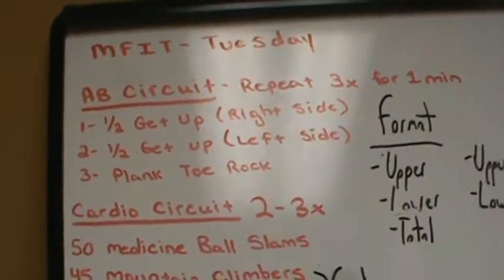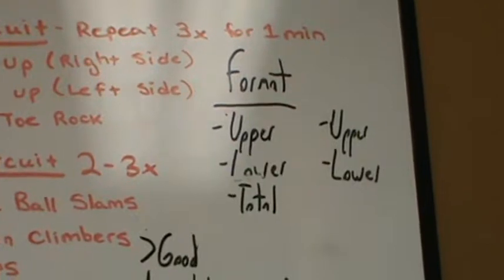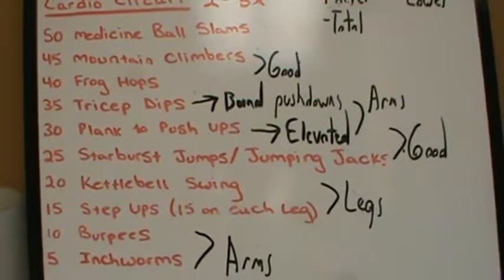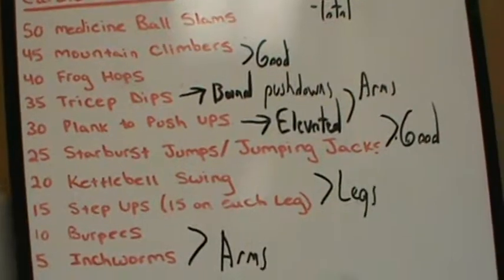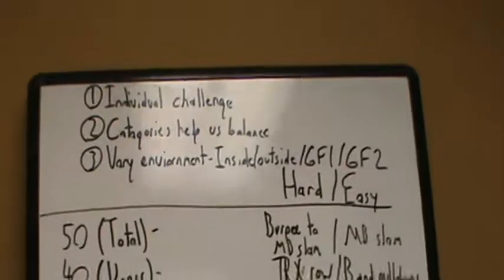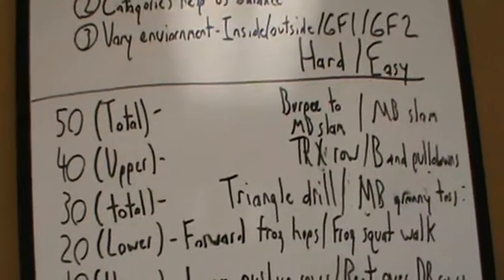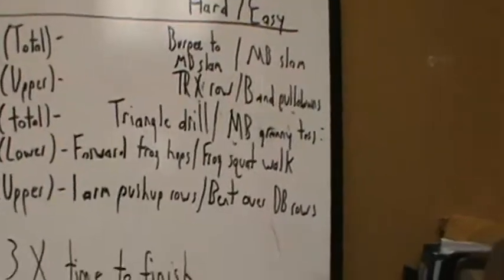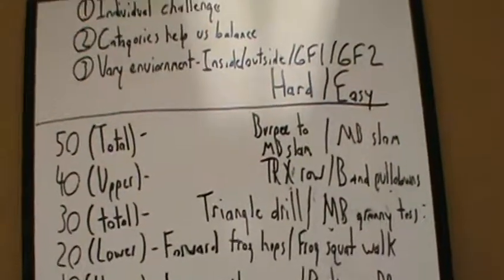Cardio workout review- 9-30-14